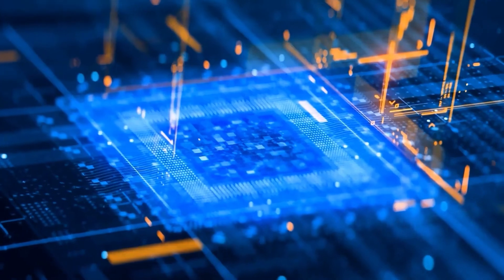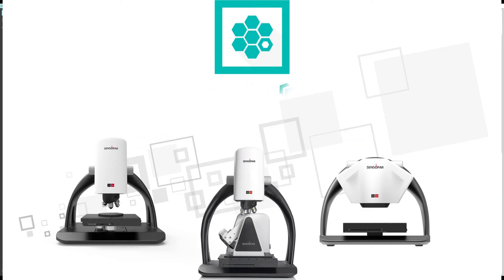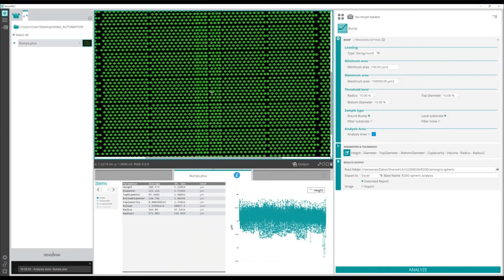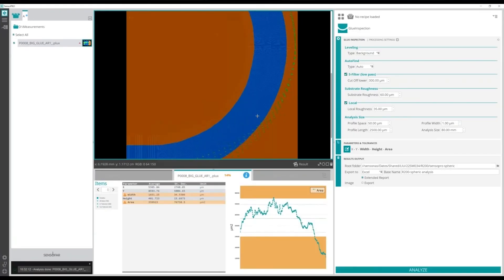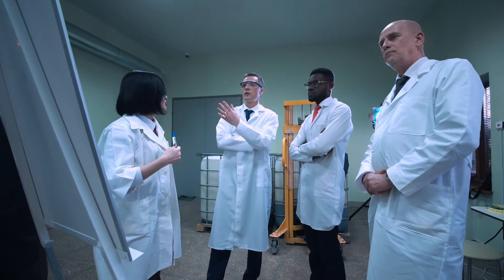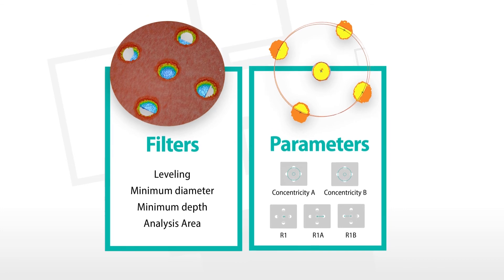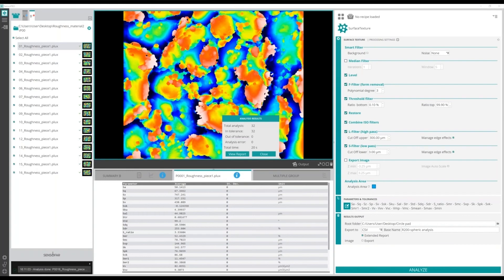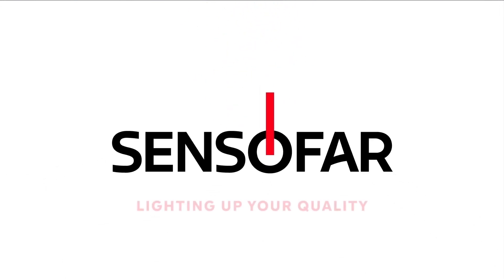How to use SensoPRO, a rapid Quality Control software?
SensoPRO automatically detects features of interest in your surfaces: holes, Bumps, or Trace among others.

It gets your past/fail report in a matter of seconds. Everything is connected to guarantee a full automatization of the characterization. In addition to all of this, SensoPRO software is open and ready to get adapted to the most particular needs of our users. From adding analysis parameters, specific filters... to designing a 100% customized plugin for the specific application of our clients.